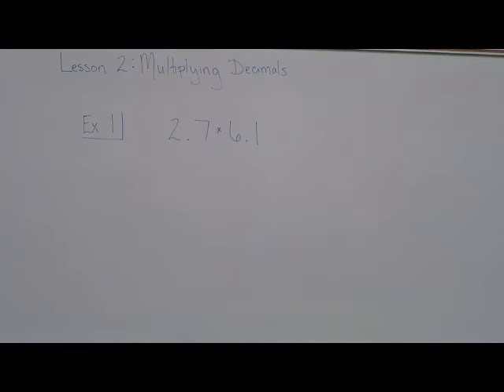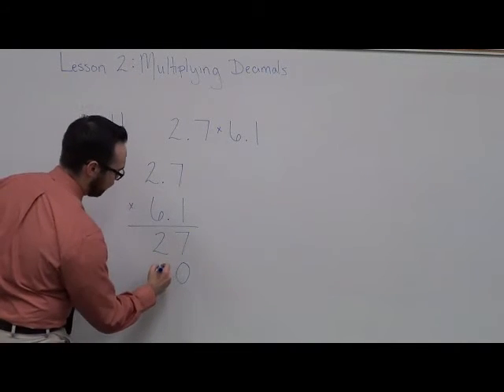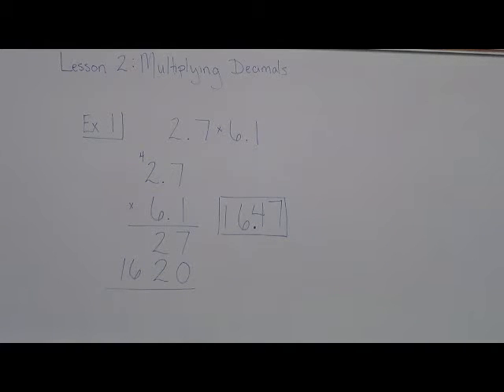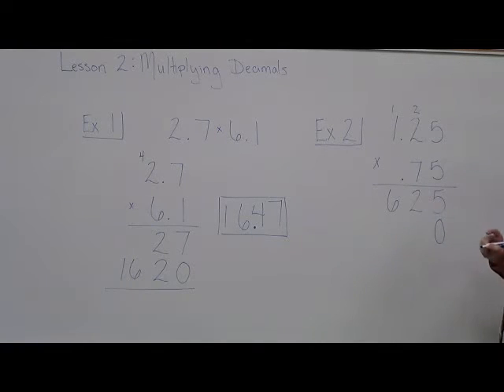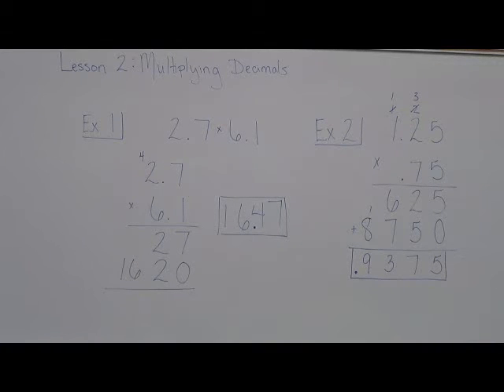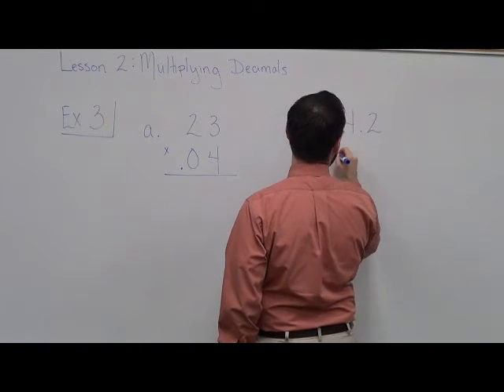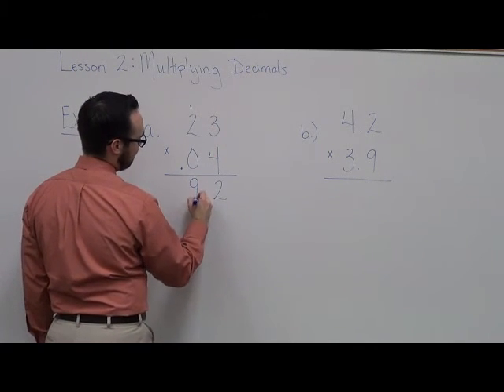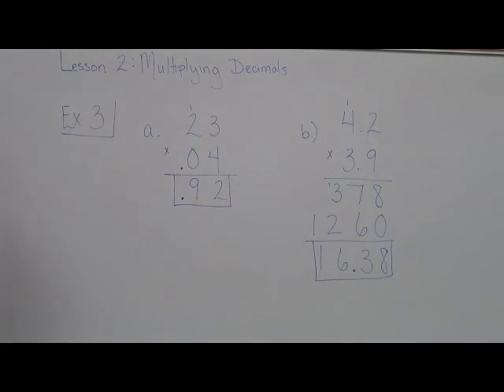4-2 Multiplying Decimals